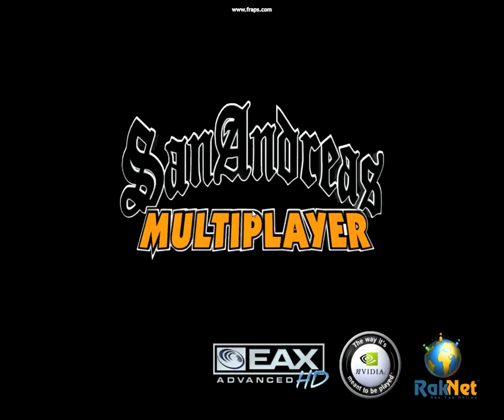GTA : SA UPC 2 Problem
Okay I finally found solution too this problem so don't visit this video , but if you have same problem you have to UNBUGG your computer by formating it :D